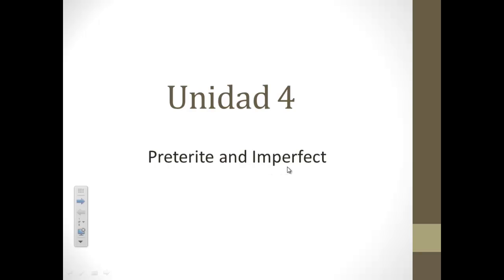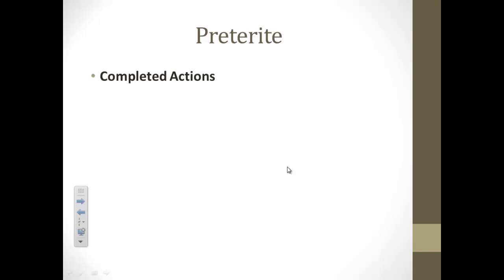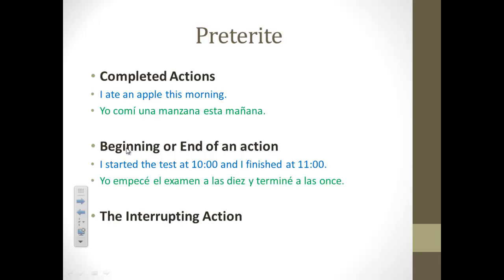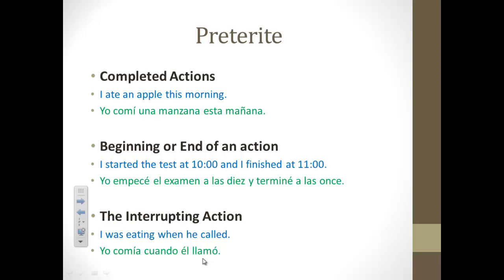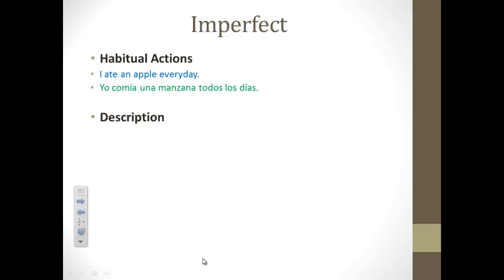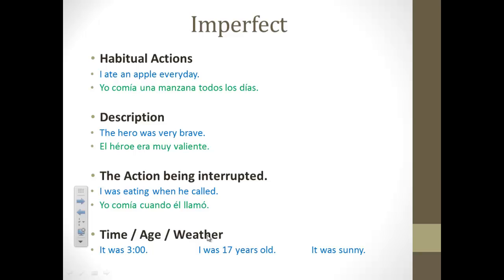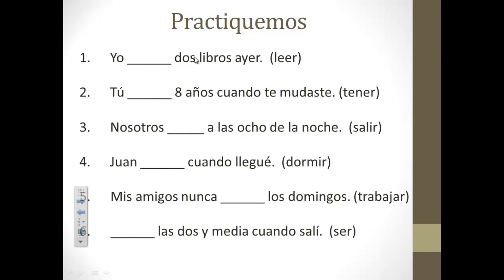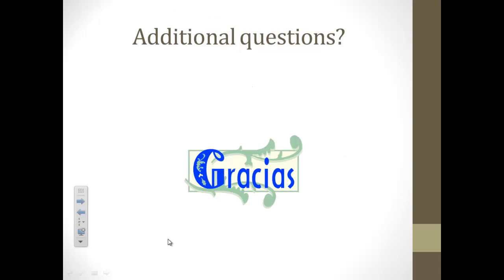Preterite & Imperfect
Watch this 14 minute video over the preterite versus the imperfect in Spanish.